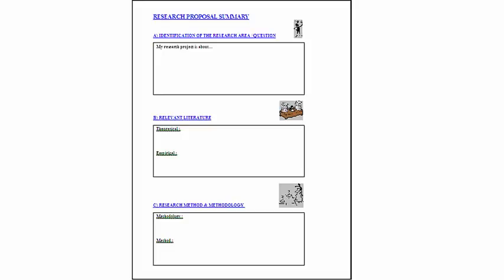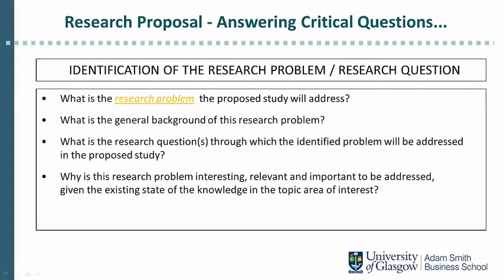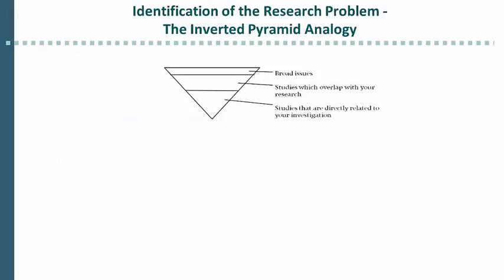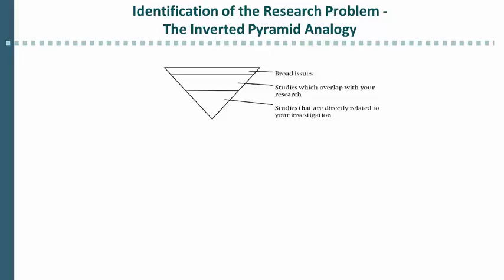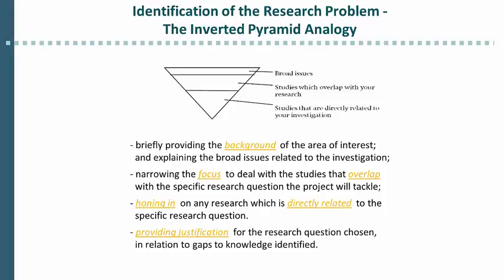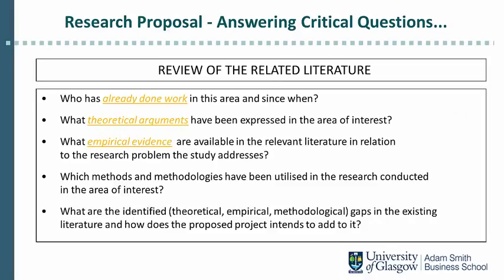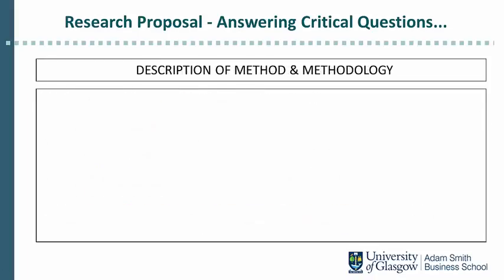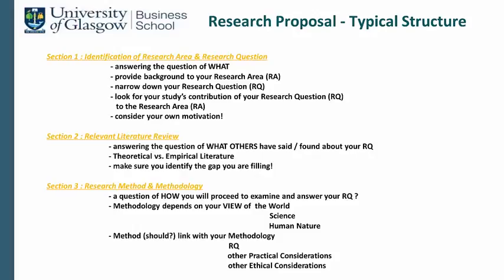2 1 Your research proposal